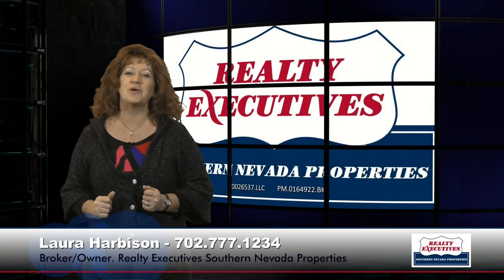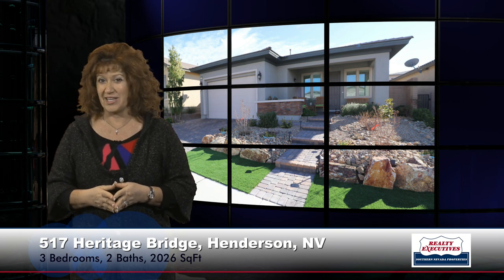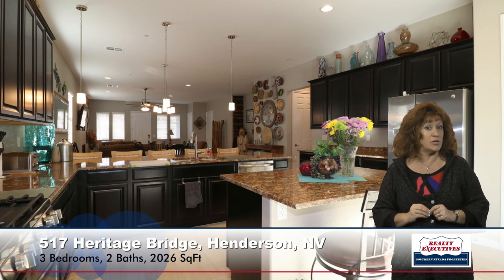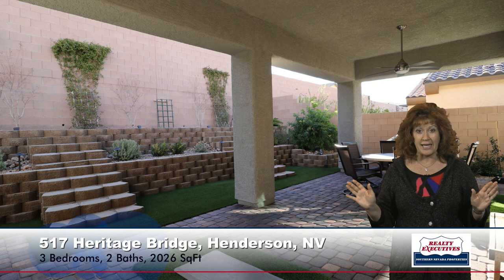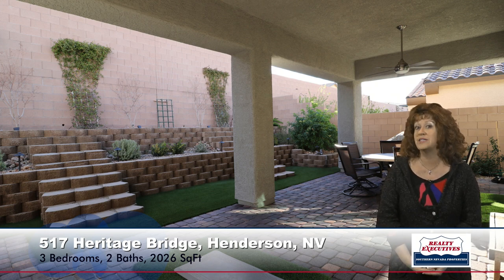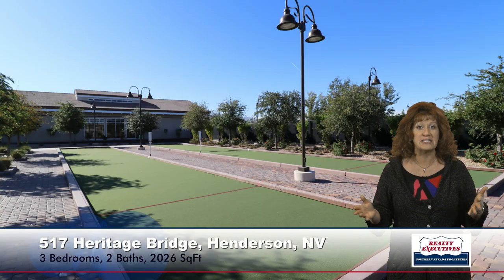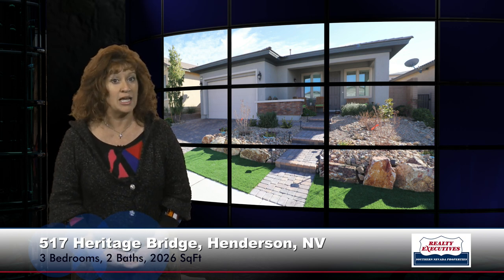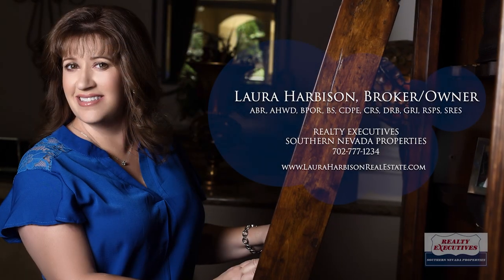Tour 517 Heritage Bridge Avenue Henderson, NV with me, Laura Harbison!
Upgraded home in Heritage @ Cadence! Guard gated community w/fabulous amenities! Gourmet Island Kitchen w/Granite Counters, Stainless Steel Appliances, Recessed Lighting, large Pantry, and Pot Shelves. Spacious Master Bedroom w/ Walk-In Closet, Door to Rear Patio & Luxury Bathroom w/Dual Head Shower, Dual Sinks, Makeup Vanity, 2 Med Cabs, & Door to Rear Patio. 2-Tone Paint, Raised Panel Doors, Custom Window Coverings, Gas FP, Covered Patio, Mature Landscape! 3 bedrooms, 2 bathrooms, and 2,026 sqft. of living space!

Realty Executives Southern Nevada Properties
B.0026537.LLC
PM.0164922.BKR